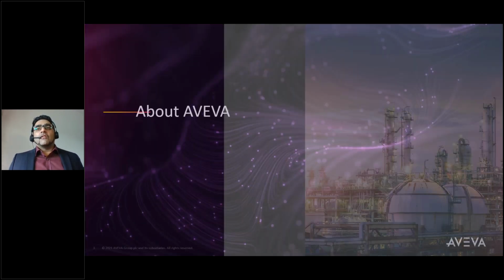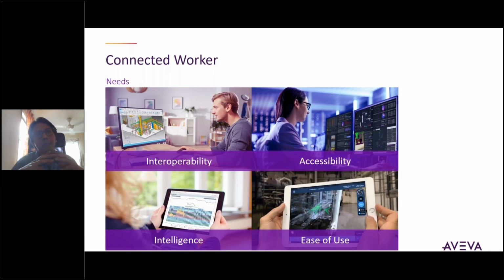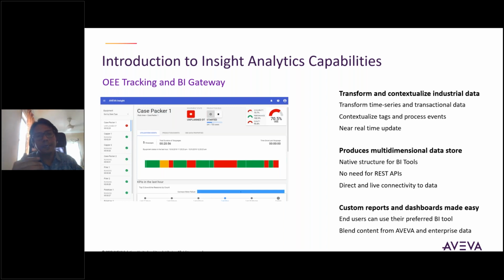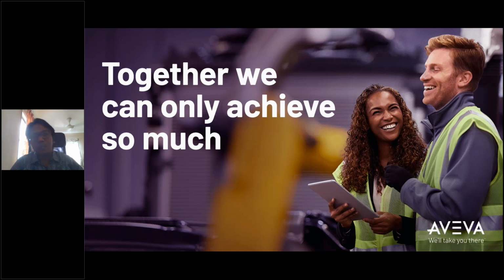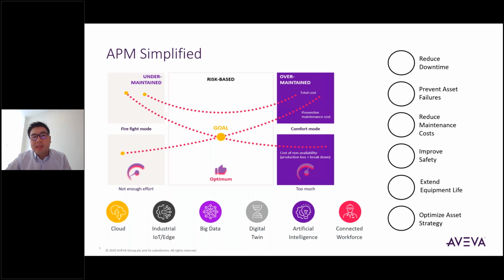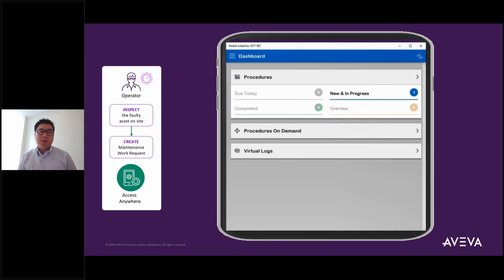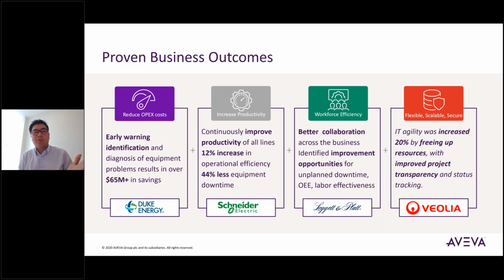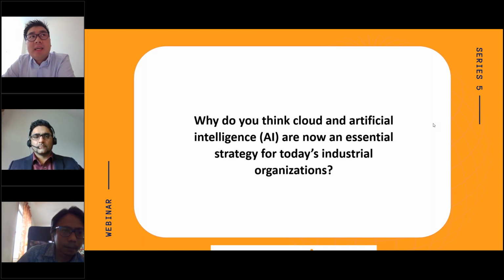Cloud and AI Technology – APM 4 0 | Live Webinar 2020 S5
The power to deliver more transparency, flexibility, agility, and scalability across your value chains.

Cloud is a necessity to enable the digital transformation that accelerates time to value, increases collaboration, and even reduce costs.

The Cloud uses the internet to deliver computing resources. It drives business resiliency and ensures sustainable growth to easily scale to respond to dynamic economic conditions. Using the cloud, information can be consolidated from multiple sources and presented, in context, on any connected device for faster decisions and new ways of work.

Language: English
Duration: One hour